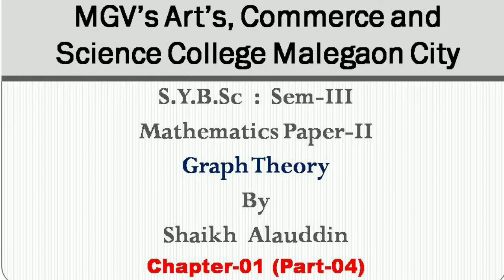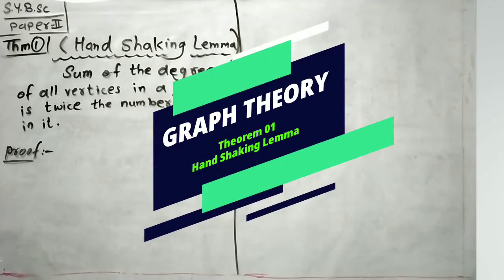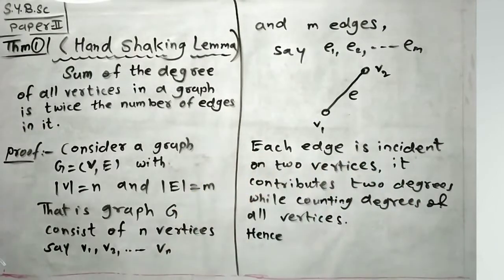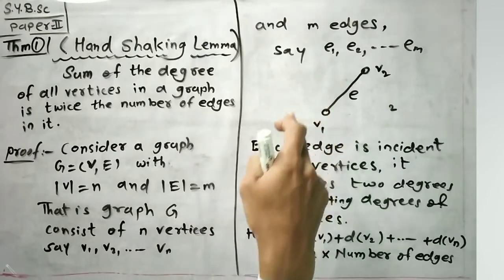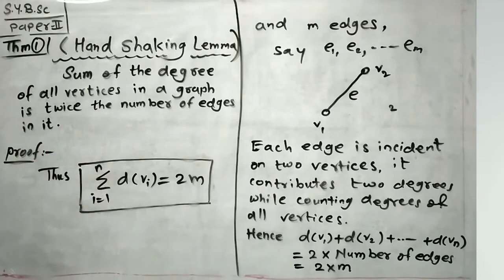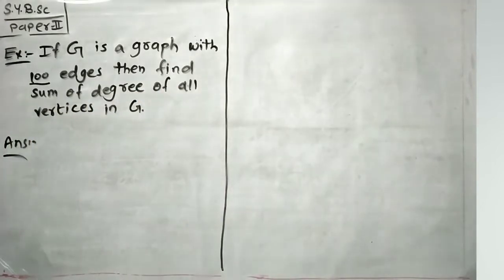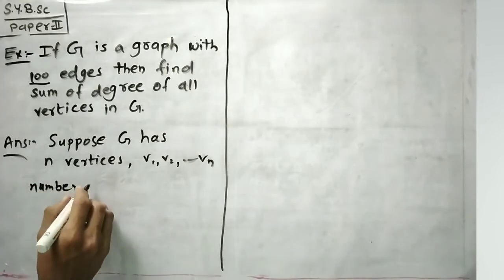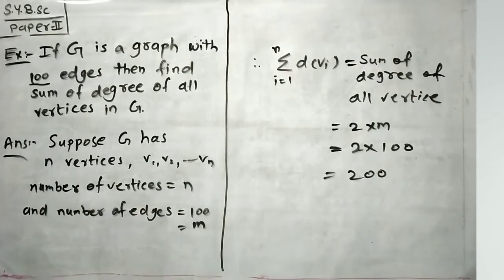S.Y.B.Sc | Sem - III | Maths - II | Chap - 01 | part 04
Maths - II | Chap - 01 | Part - 04 | Theorem 01